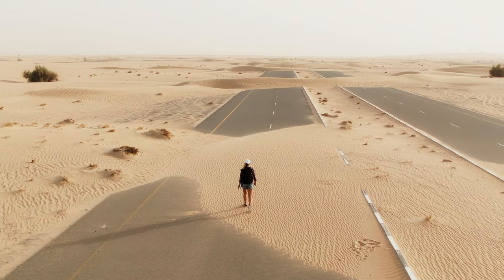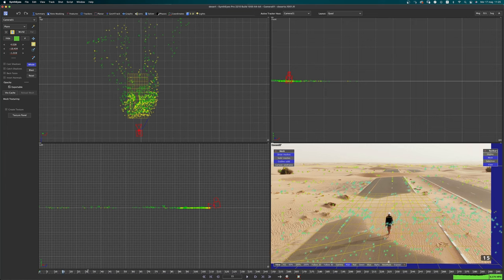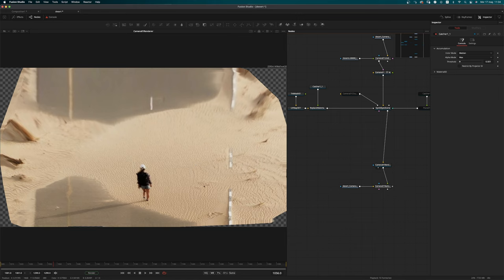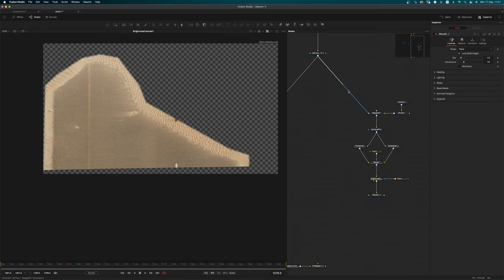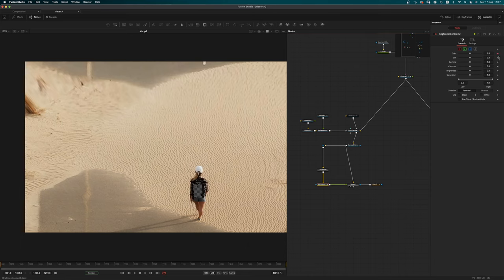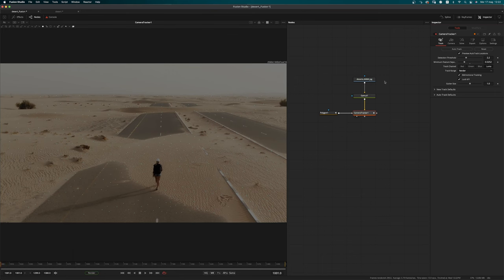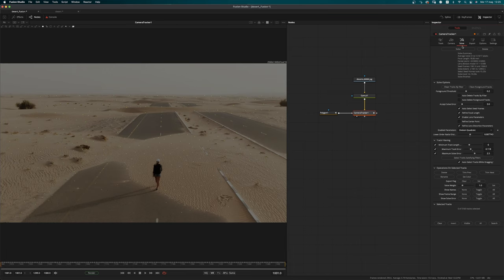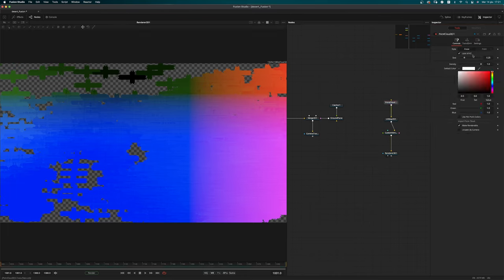Camera Tracking - Advanced Cleanups in Blackmagic Fusion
This one is a bit longer than usual... But it's packed with useful informations.
Grab the footage here to follow the tutorial.

Intro: 00:00
Tracking in Syntheyes: 01:20
Compositing in Fusion: 07:14
Tracking in Fusion: 26:28